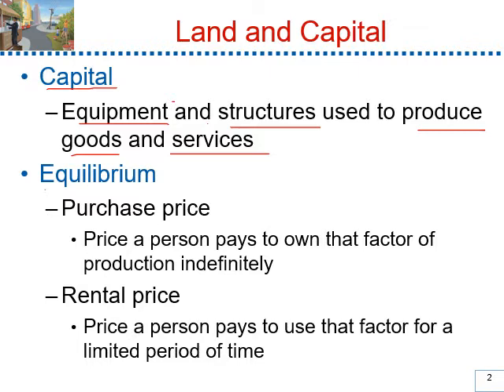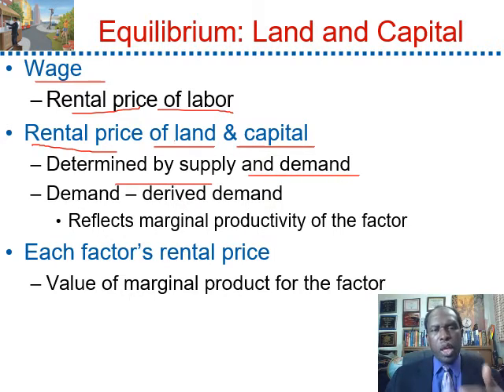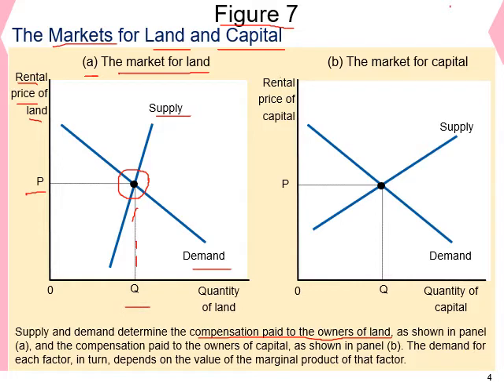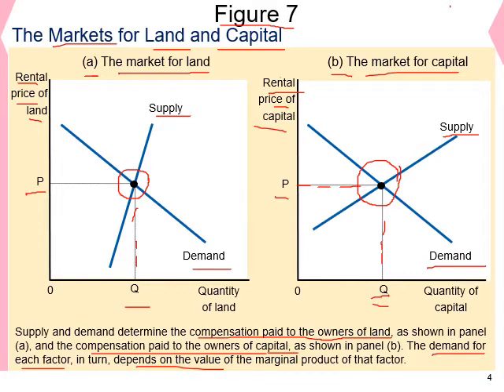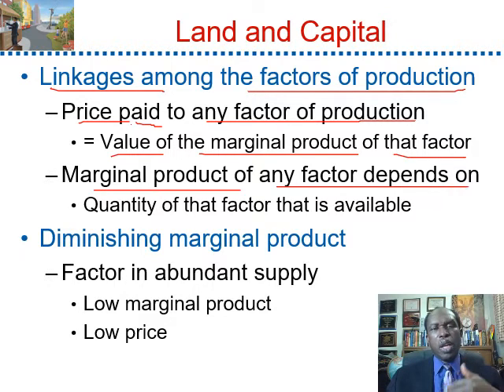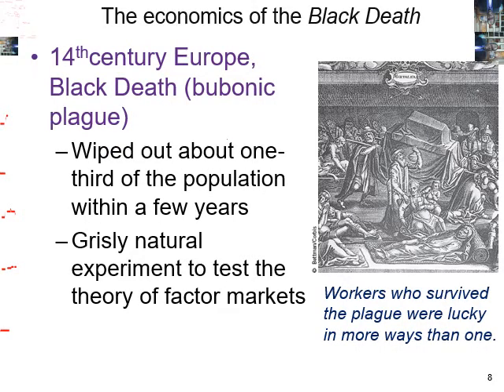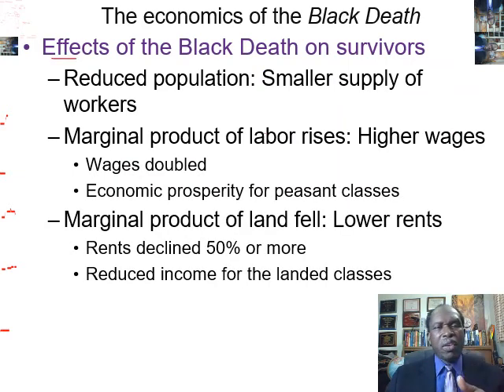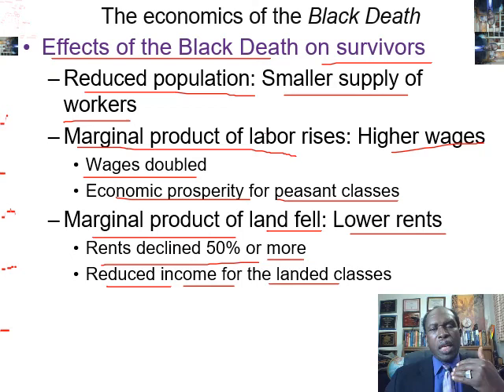CH 18 Equilibrium in Land and Capital Market